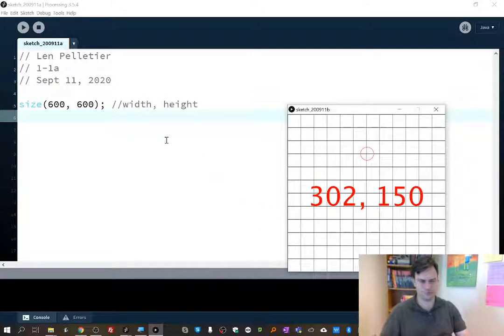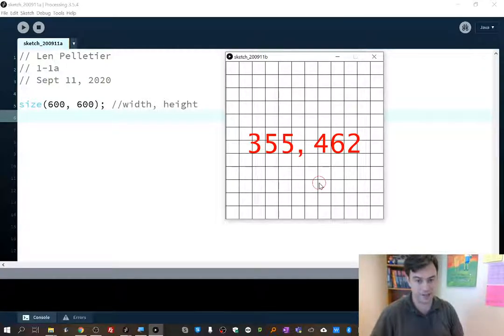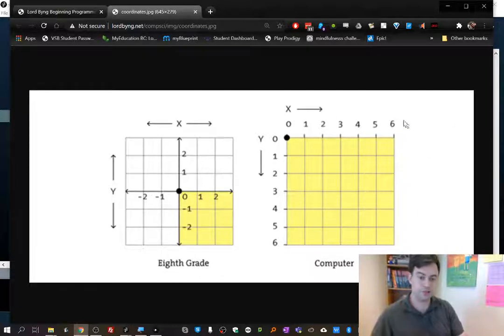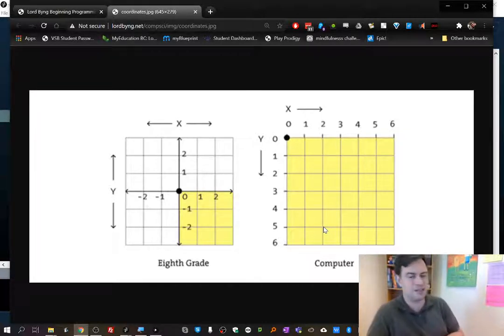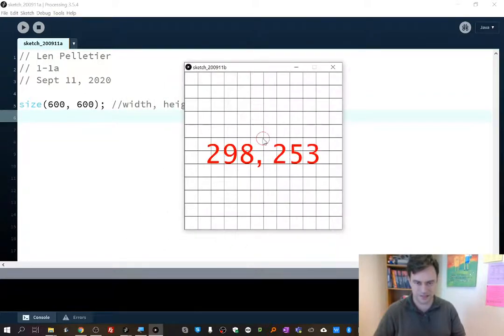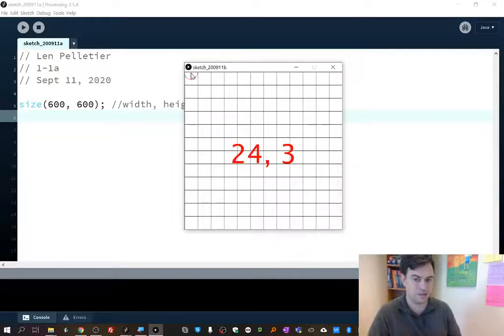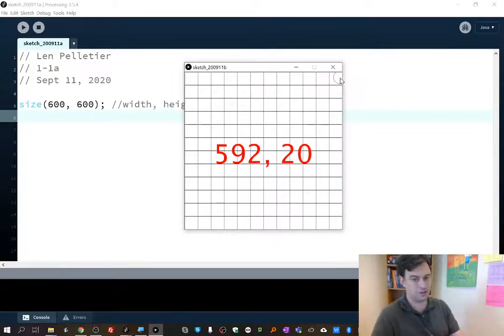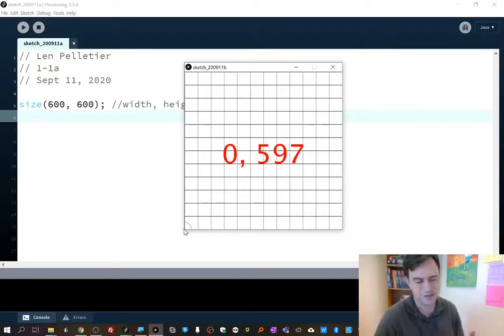Programming 11 Lesson 1D: Coordinate System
One of the trickiest things to learn about Processing at first is the coordinate system, which is a little bit different from how x and y coordinates work in math class.